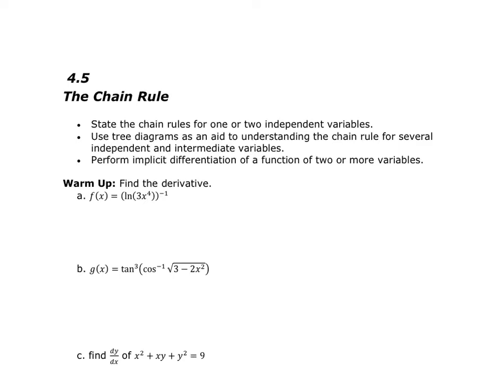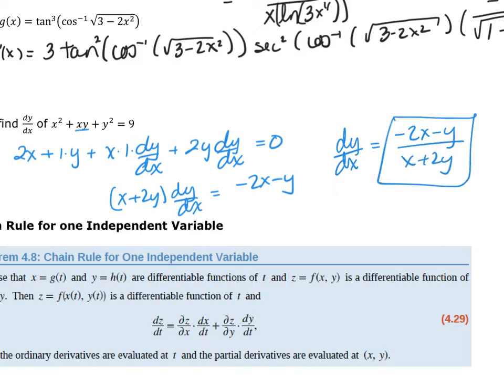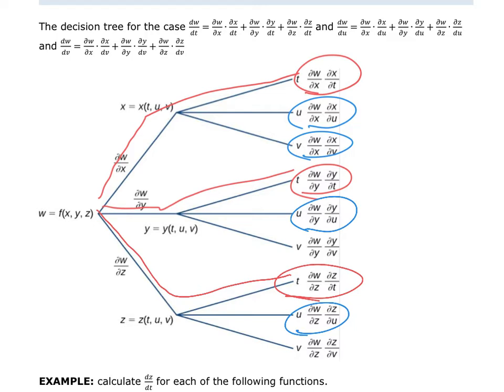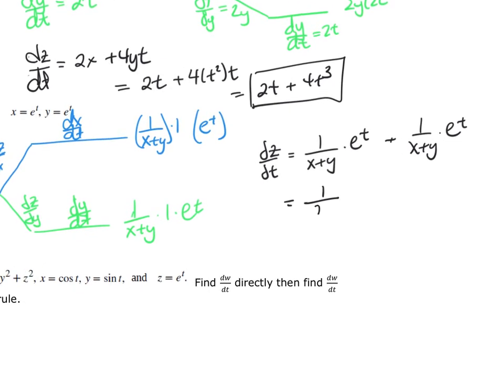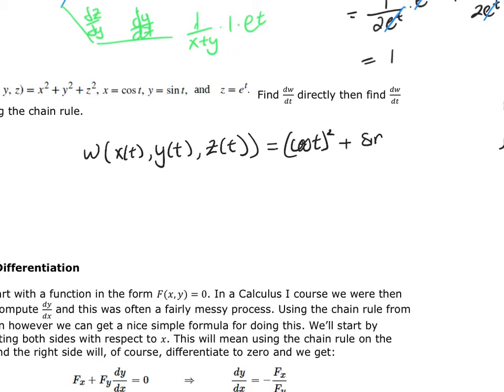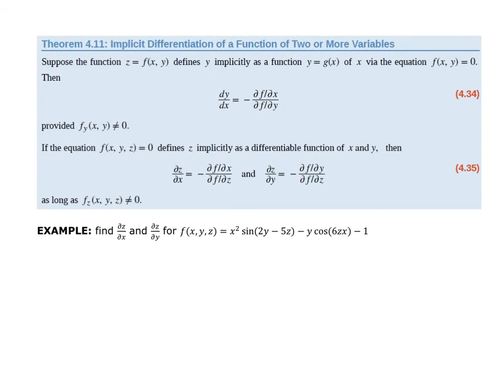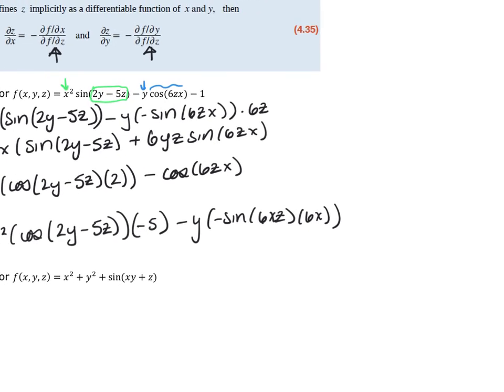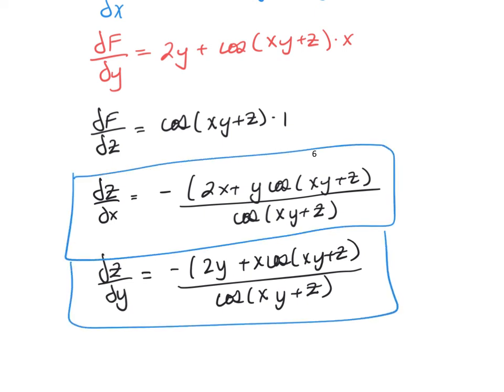MATH&163 Section 4.5 - Chain Rule Multivariable